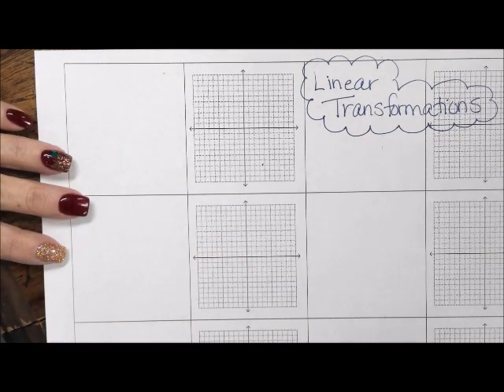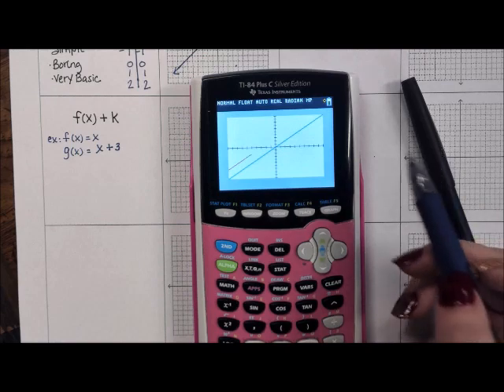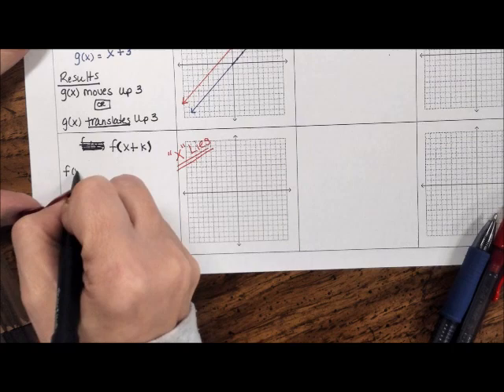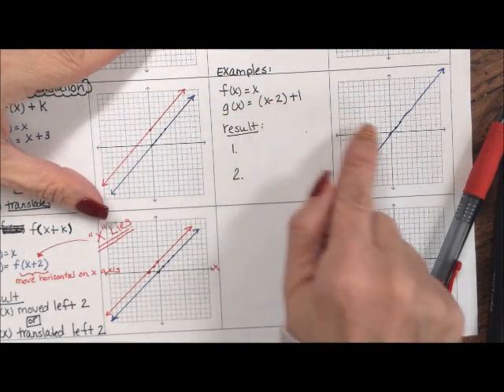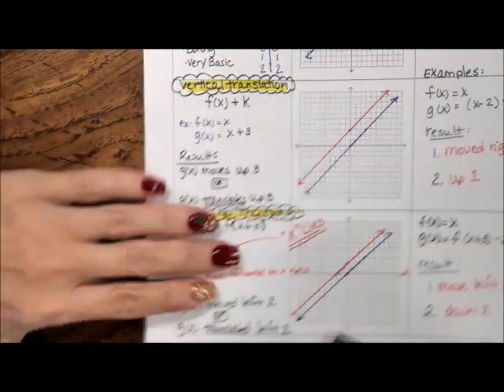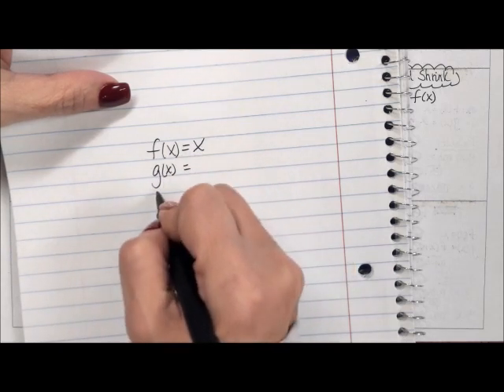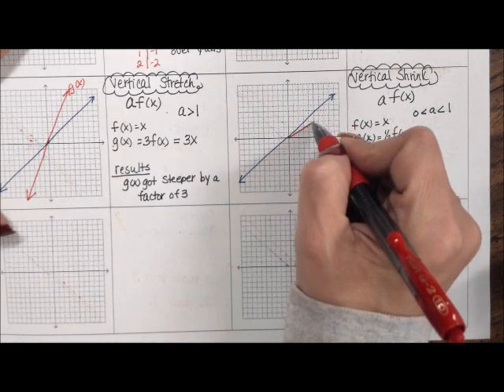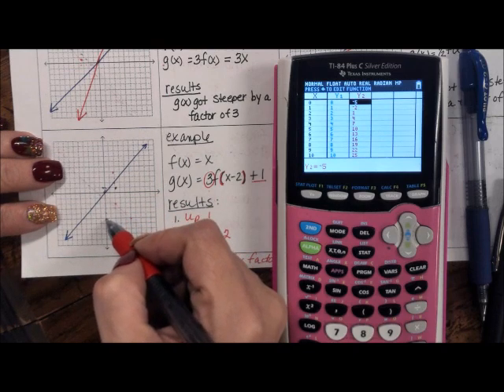Linear Transformations function notation